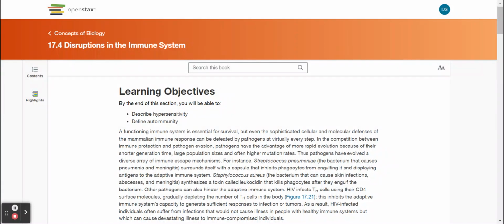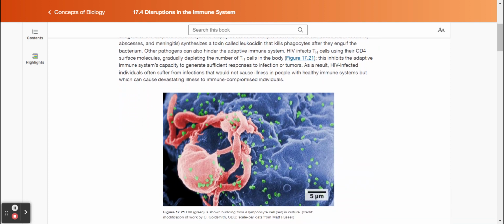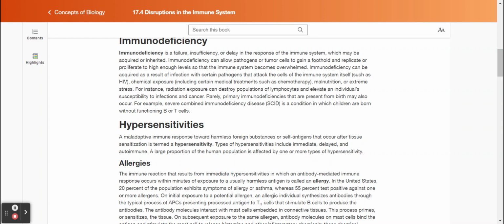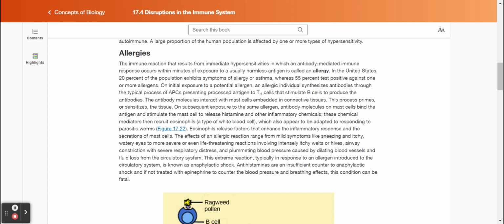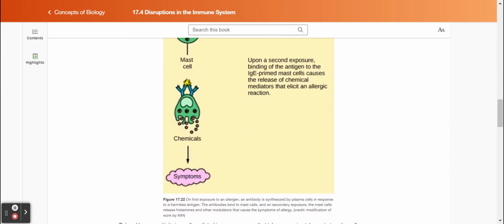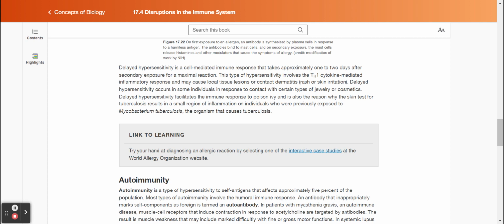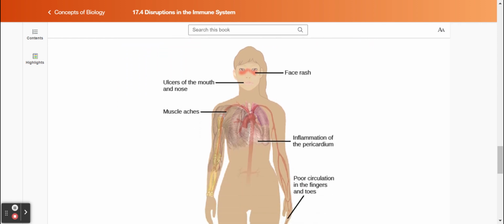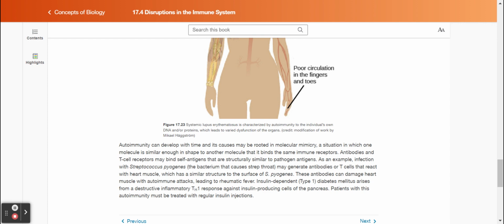17.4 Disruptions in the Immune System - Concepts of Biology | OpenStax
Narration of Section 17.4 Disruptions in the Immune System from OpenStax Concepts of Biology

Find the link to the textbook, slide decks to introduce and support in-depth study of Chapter 17, along with Guided Notes and Practice Multiple Choice Questions